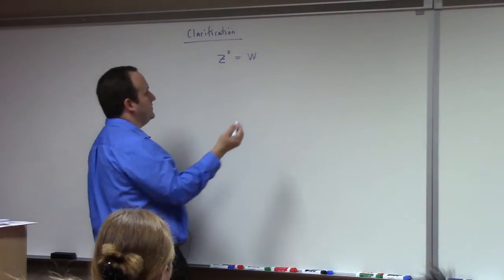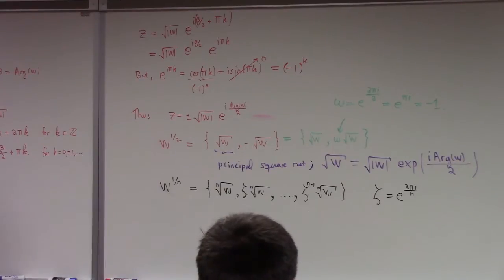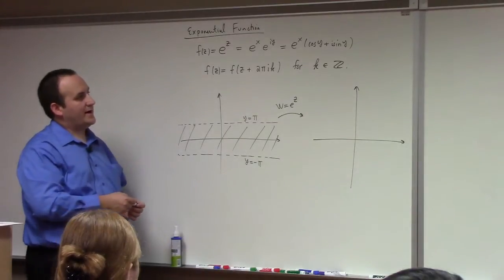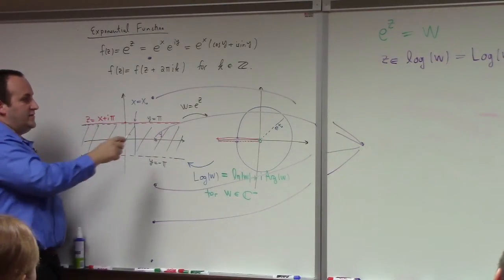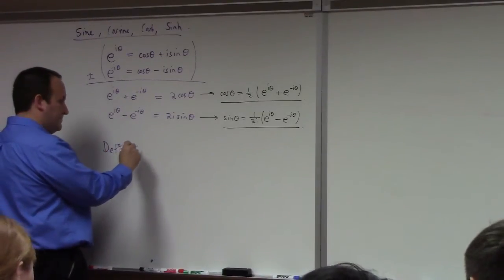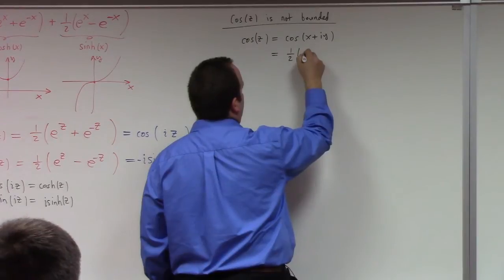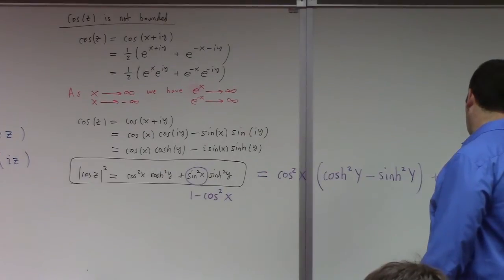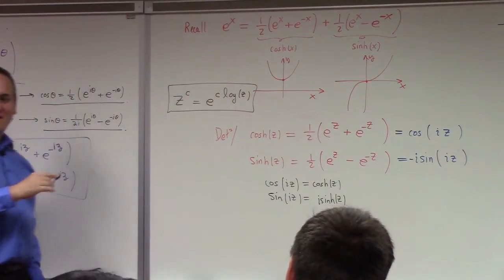Complex Analysis: Lecture 4: more on square root and trig and hyperbolics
Here I spend another half hour trying to explain the idea of a branch cut, and a bit about the idea of a Riemann surface. Then in the last 20 minutes we look at the cosine, sine and their hyperbolic versions in the complex domain. Hopefully I show enough for you to work problems involving these. We derive a nice formula for the modulus of cos(z) and we show the pythagorean identity holds in the complex domain.